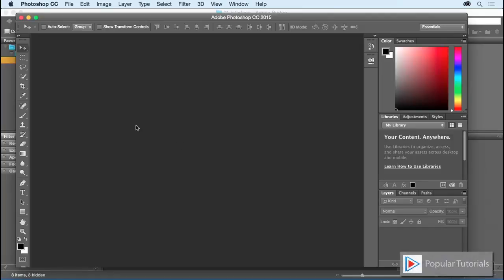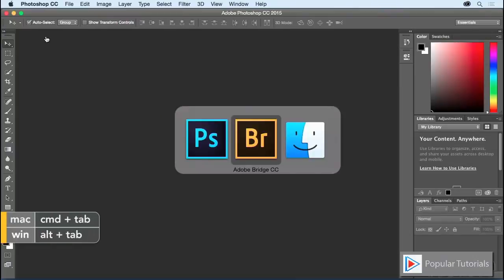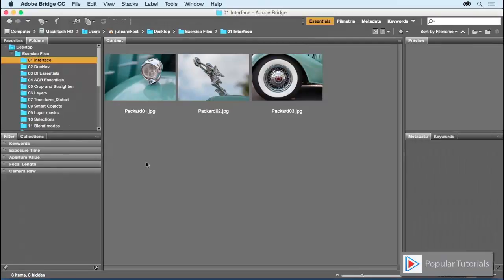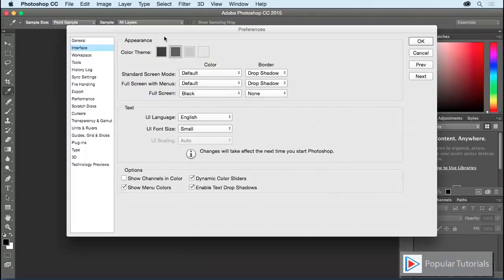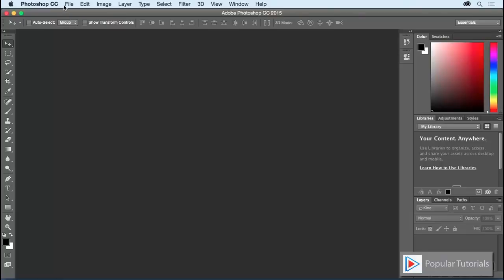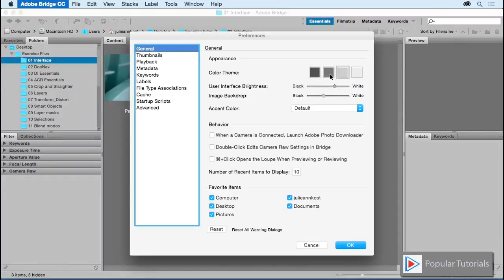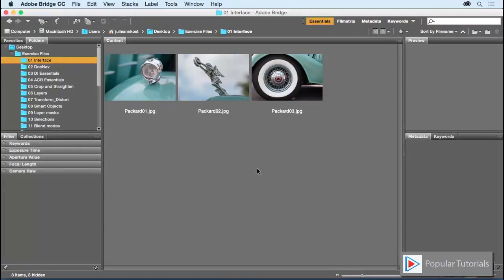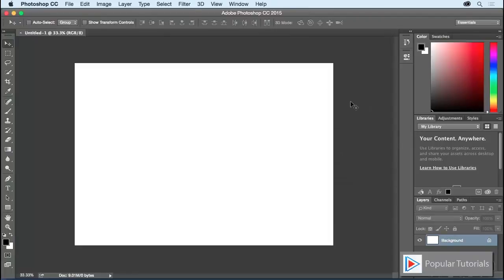Customizing Photoshops interface Tutorials 2 Photoshop CC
Photoshop Interface Essentials